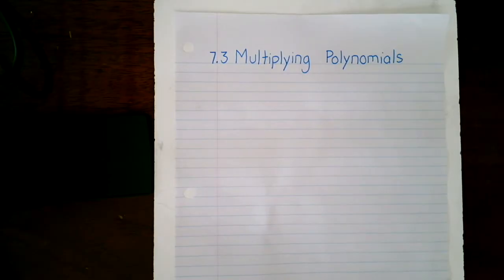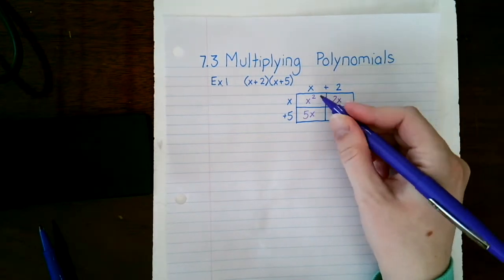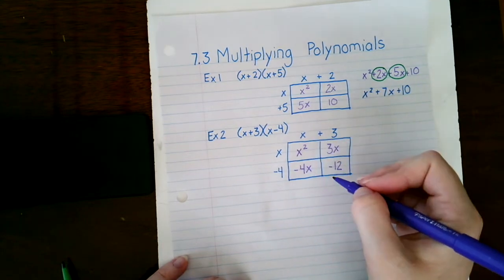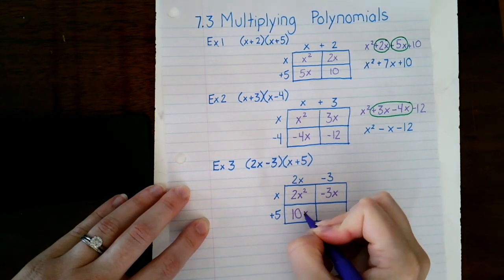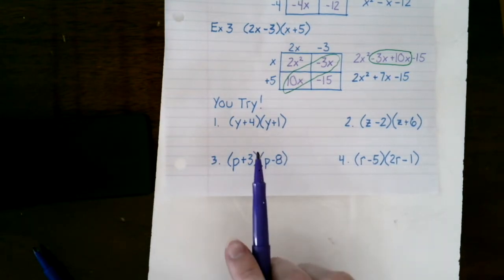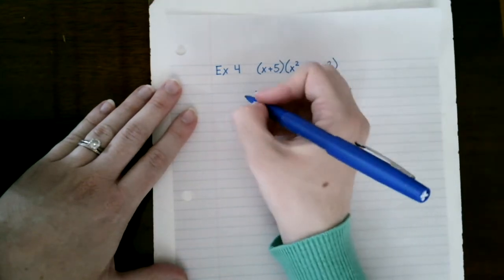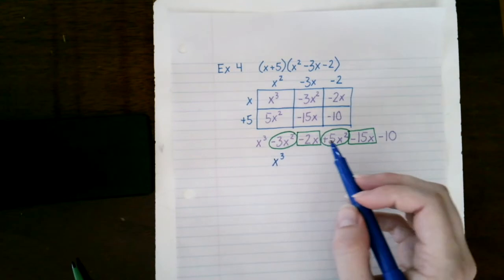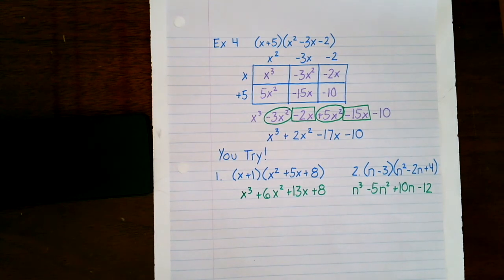Multiplying Polynomials Notes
In this video you will learn how to use an area model to multiply polynomials. You will need paper and pencil in order to follow along.